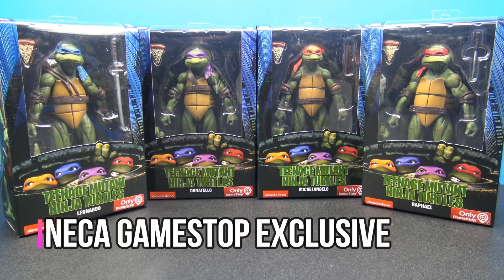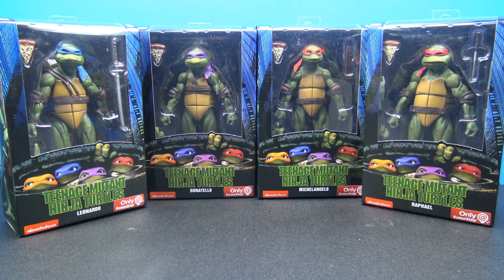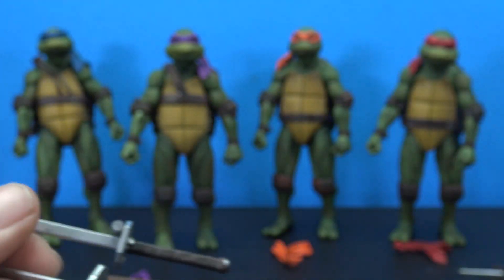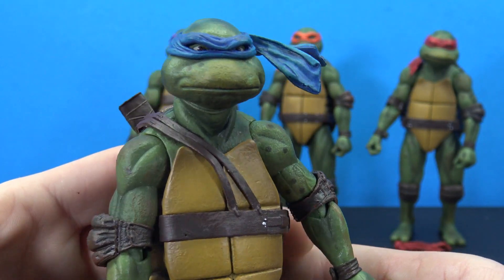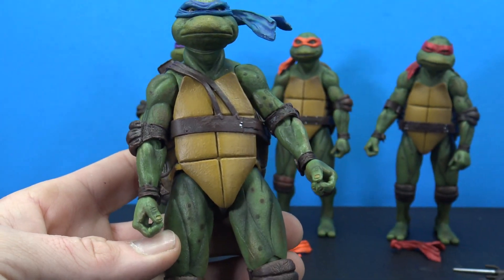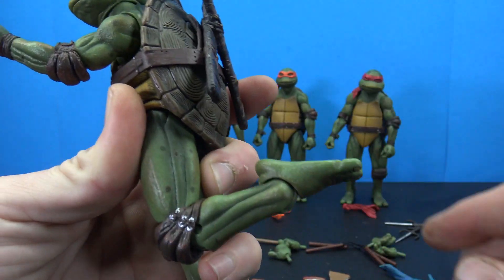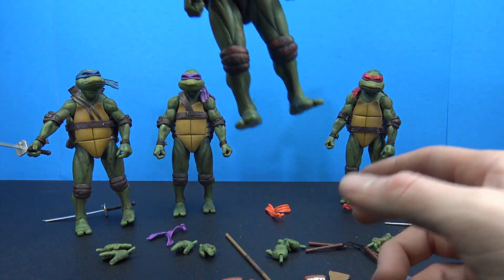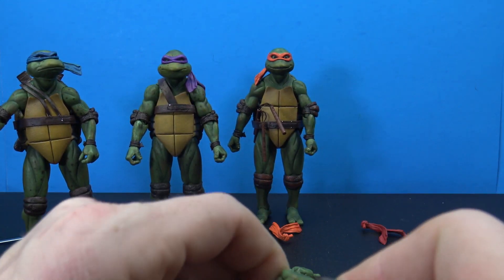Neca Gamestop ExclusiveTMNT 90s movie single carded figures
Hey collectors!!! Oh man I haven't been this excited for a line of figures in a while!!! Even though they're old news, I'm happy to add to the collection the NECA TMNT 90s movie figures. Missed out on original pre-order and didn't make it to comic con to pick these up. I'm glad I didn't give into the scalper prices on Ebay and glad Neca was able to get these out to fans who missed out. Awesome set of figures!!! Another great addition to the collection!!